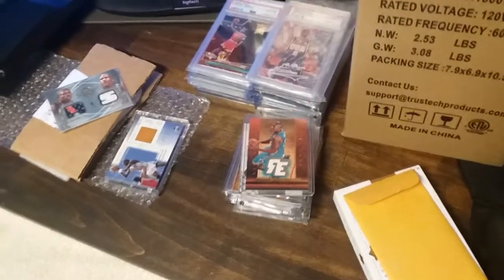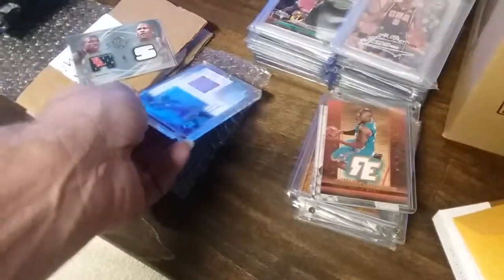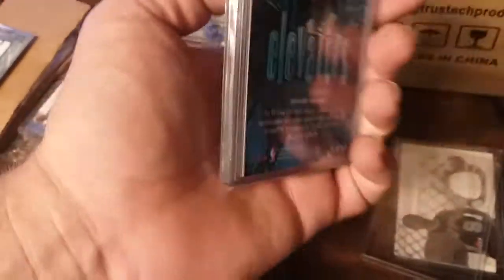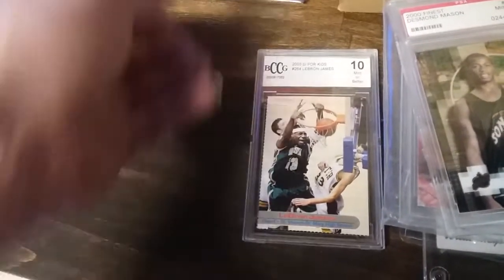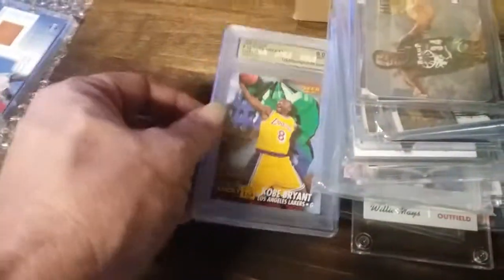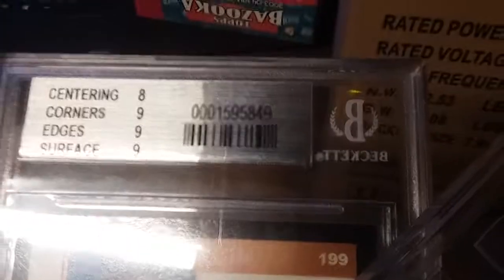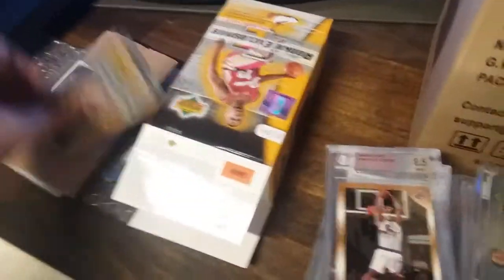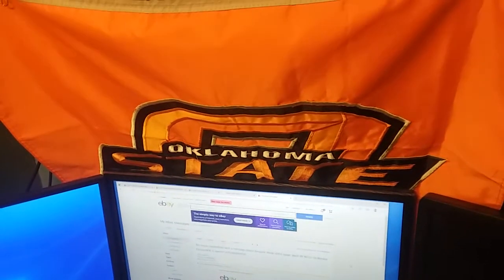Thanks Leo for your business and understanding. Enjoy the Show😂😂🎪🎡🎠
Check out just some more AWESOME CARDS

Bryan Basketball 😎🏀💙